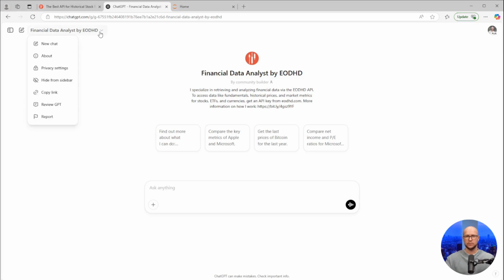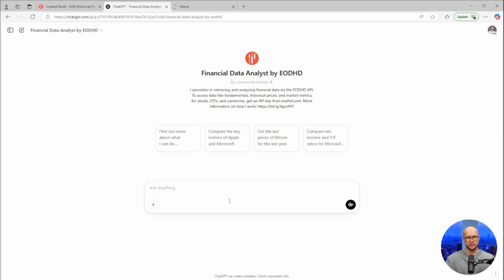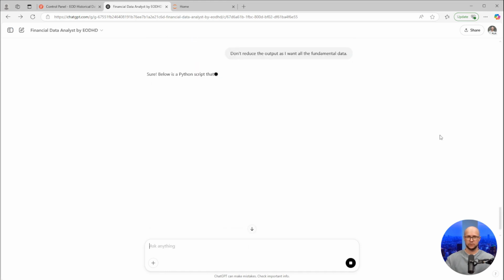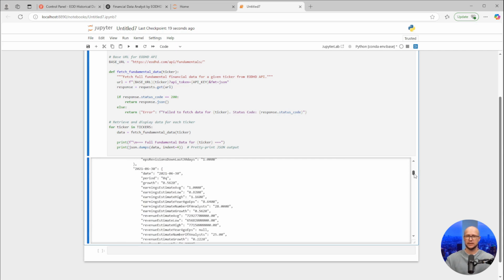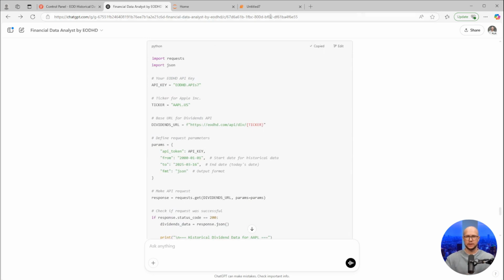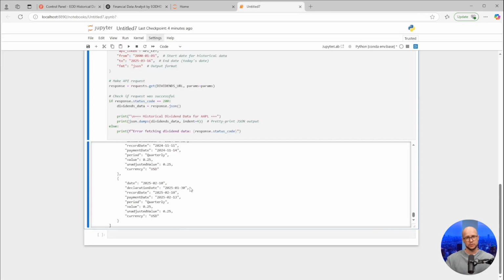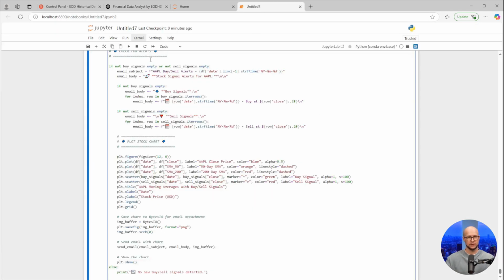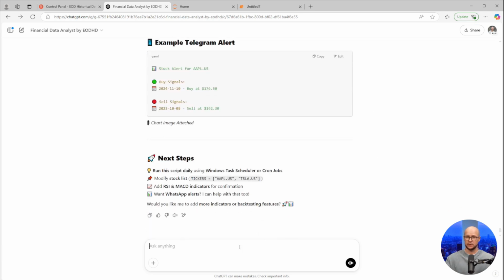GET Working Python Code for Financial Data with AI | Fundamentals, Dividends, Splits, Automation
We continue exploring how to use Custom ChatGPT Financial Assistant by EODHD APIs for generating code and automating financial data analysis.

This isn’t just about what data you can get - it’s about getting ready-to-use Python scripts that you can run instantly to pull stock fundamentals, dividends, splits, and even automate workflows. No coding skills required!

Here’s what we do step by step.
- How to get working Python code to retrieve:
Fundamental data for a stock and ETF
Historical dividend data
Stock split history
- How to generate automated analysis scripts with ChatGPT for moving averages and alerts on email or Telegram/WhatsApp

Copy-Paste Prompts to Try Yourself:
- Fundamental data (stocks and ETF):
"Can you provide Python code to retrieve fundamental financial data for Apple (AAPL) and an ETF (VTI) using the EODHD API, ensuring the output is displayed directly in the chat instead of being a downloadable file?"
- Historical dividends:
"Can you provide Python code to retrieve historical dividend data for Apple (AAPL) using the EODHD API?"
- Stock splits:
"Can you provide Python code to retrieve historical stock split data for Apple (AAPL) using the EODHD API?"
🤖 Automation script:
"Can you generate a Python script that automatically fetches stock data, calculates moving averages, and sends alerts when a stock crosses a key technical level?"

In the next videos we’ll show you how to:
- Track real-time stock & crypto prices
- Backtest strategies with historical data
- Use AI to build trading bots
- Analyze market news with sentiment models